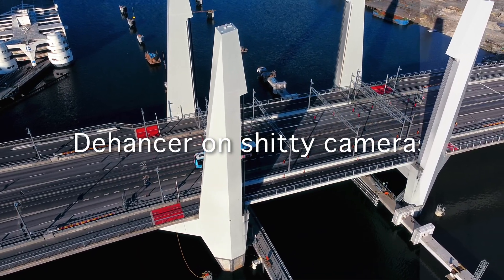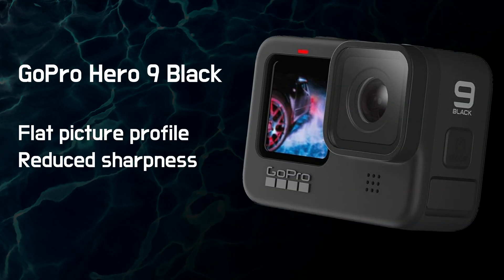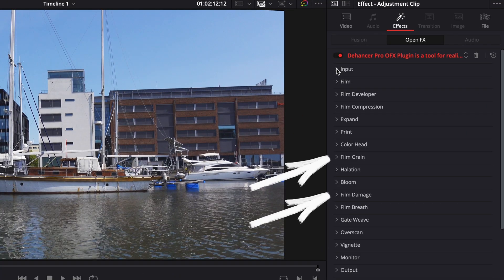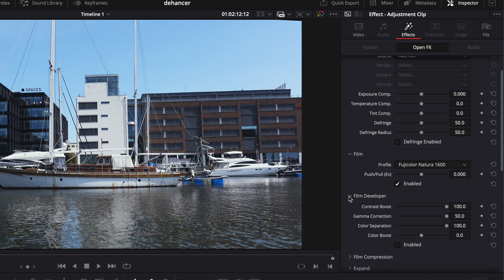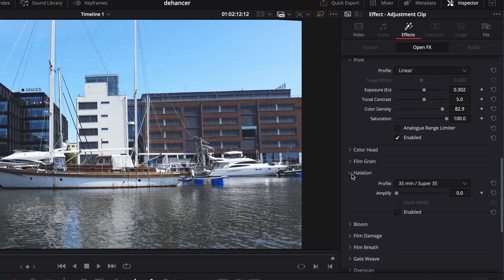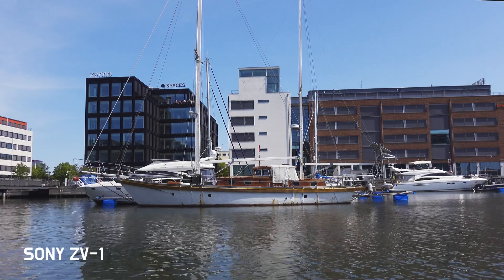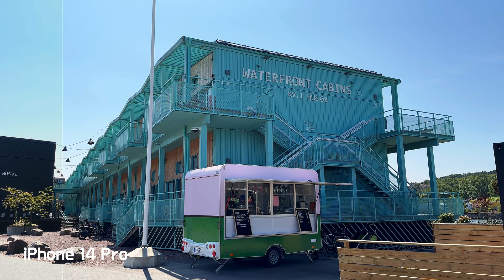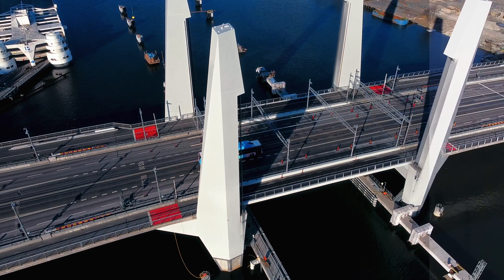DEHANCER on budget cameras | Film emulation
Instead of buying a new expensive camera, I try out DEHANCER on my iPhone, Gopro, Sony ZV-1 and my original DJI Mavic Mini. The drone footage in particular was greatly improved only with a few simple steps in DEHANCER.

Available for most major NLE:s including Davinci Resolve, Final Cut, Premiere Pro e t c.

0:00 intro
0:55 cameras I test
2:18 How to apply DEHANCER
4:03 My DEHANCER settings
7:53 LUT
8:17 Test footage
10:19 Drone footage